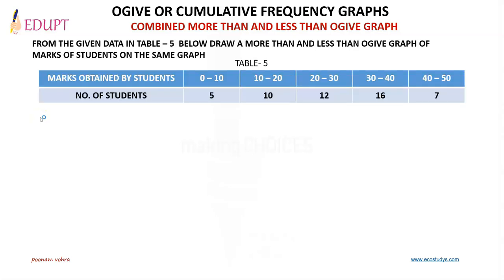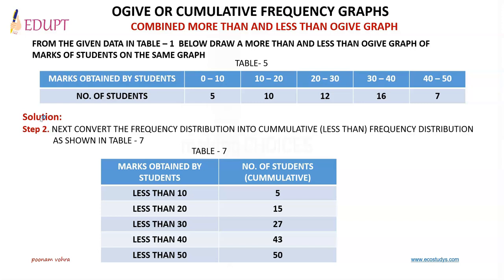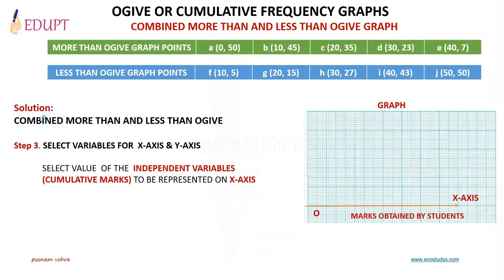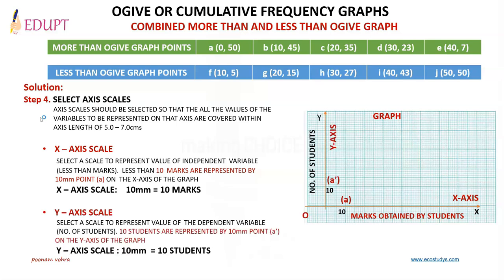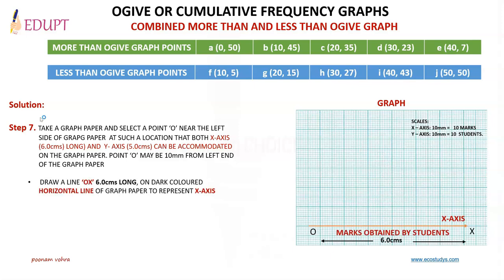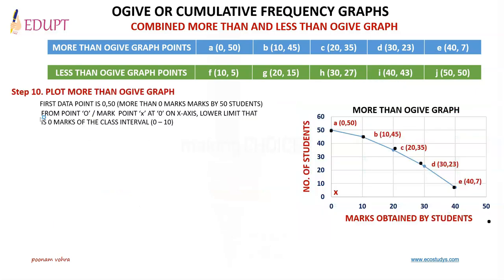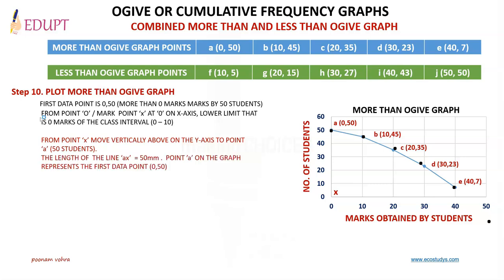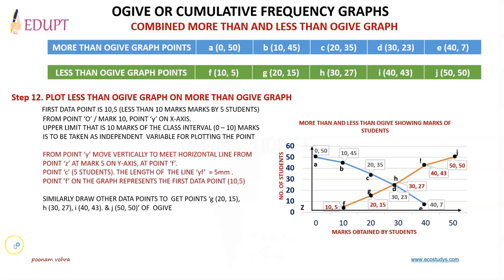Ogive - Cumulative Frequency Graph - Combined 8 min in Statistics for CBSE Exam | Class 11 Lecture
"Welcome to our comprehensive Class 11 Statistics series! In this engaging video, we delve into the fascinating topic of Ogive - Cumulative Frequency Graph (Combined Method), a crucial concept for mastering data representation. Essential for excelling in CBSE Board exams. This video demonstrates how to construct and interpret combined cumulative frequency graphs using both 'less than' and 'more than' methods. Gain valuable insights into statistical analysis and build a strong foundation for exam success. Ready to enhance your skills? Watch now!"